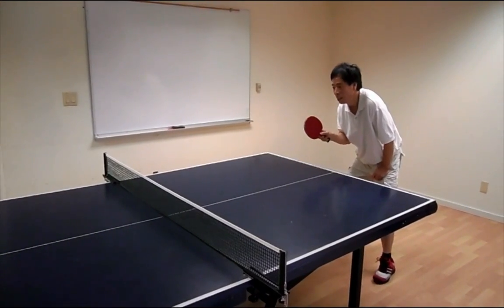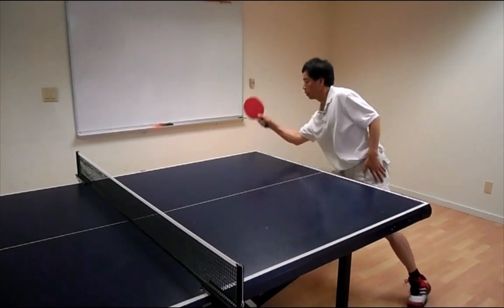Ping Pong Back Hand And Defensive Play